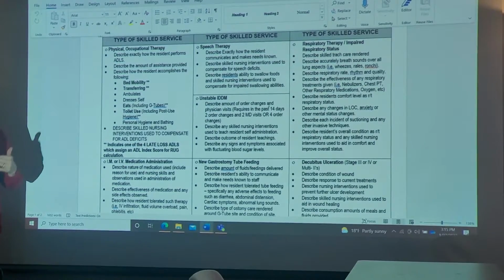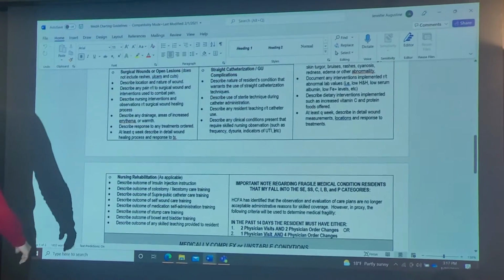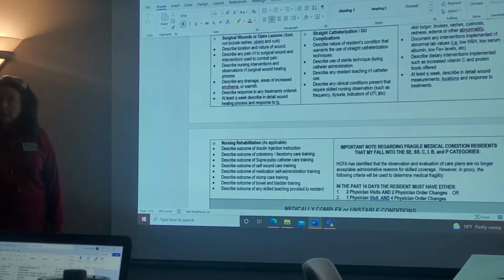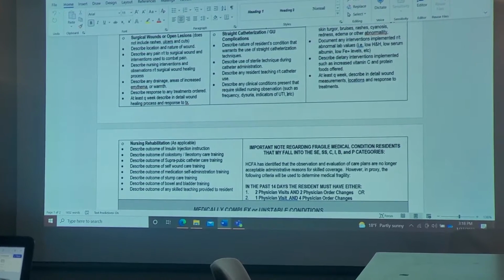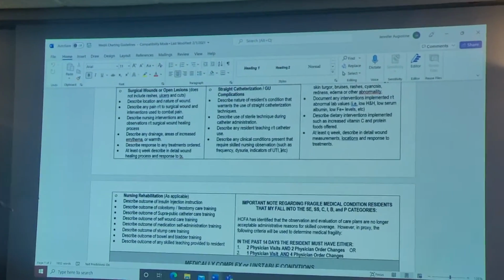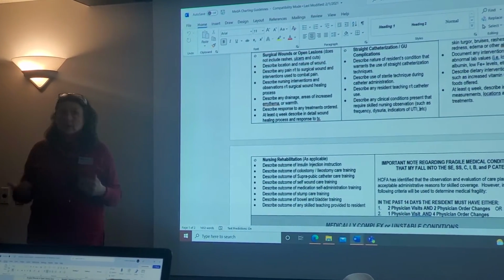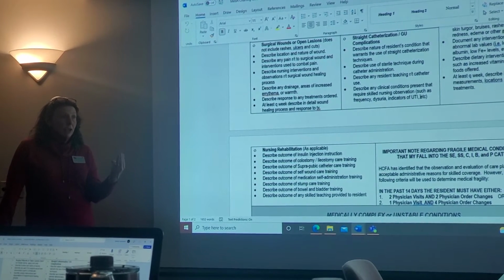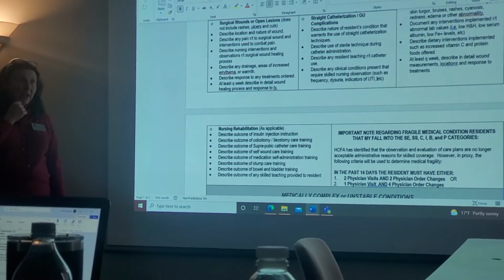RN documetation education